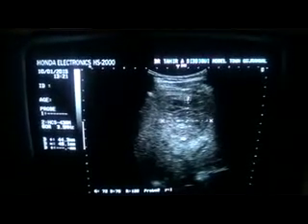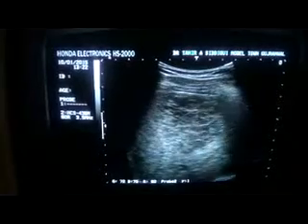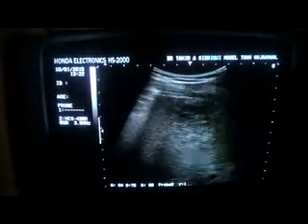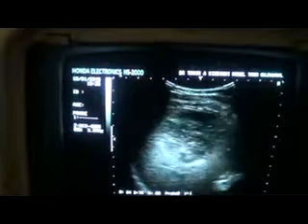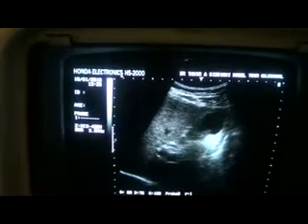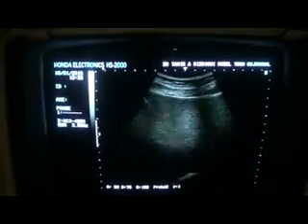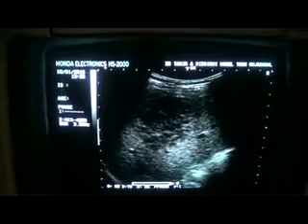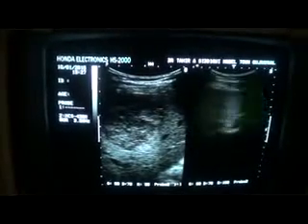HEALING PHASE LIVER ABSCESS case 2